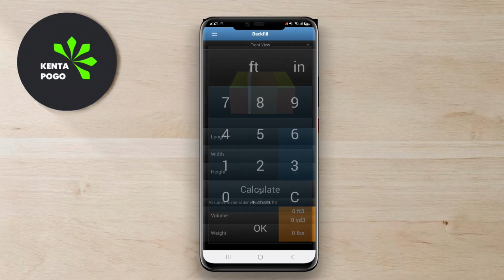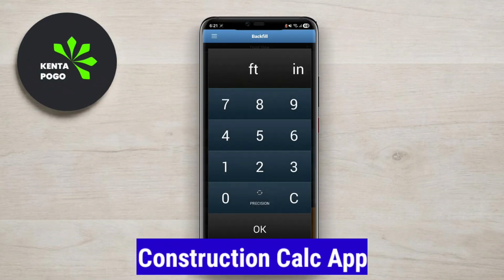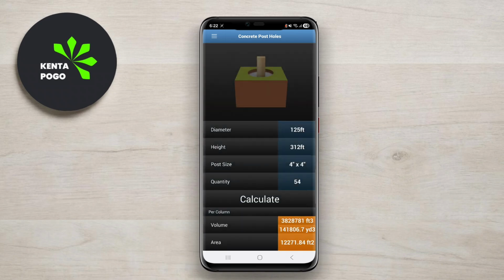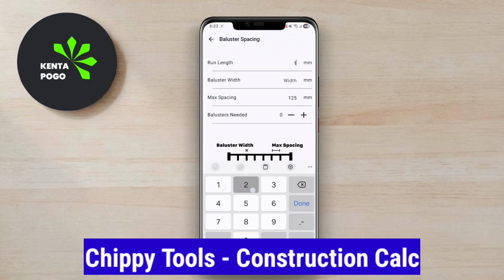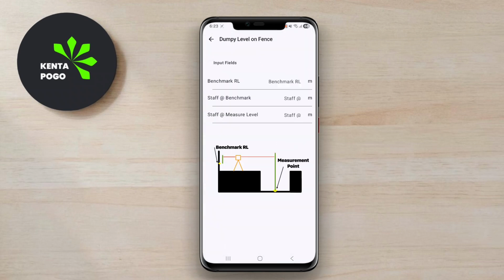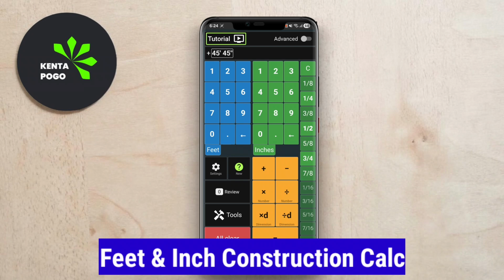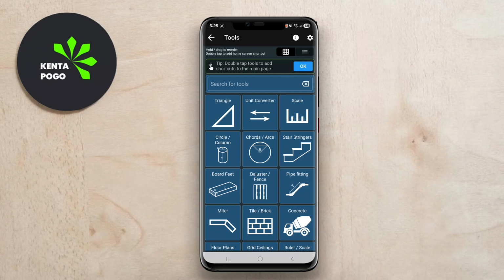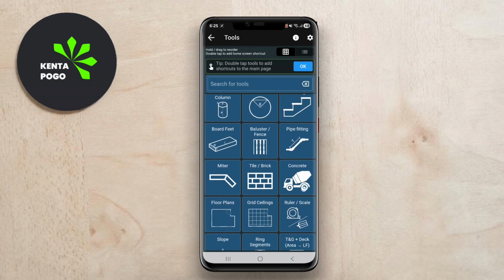3 Best Free Construction Calculator Apps for Android 2026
Discover the top 3 construction calculator apps for Android that help builders, engineers, and DIY enthusiasts simplify complex calculations. These apps provide accurate tools for estimating materials, calculating costs, and measuring dimensions, making construction projects more efficient and reliable.